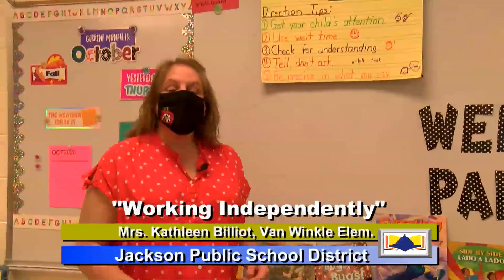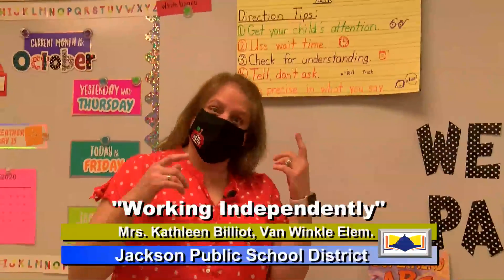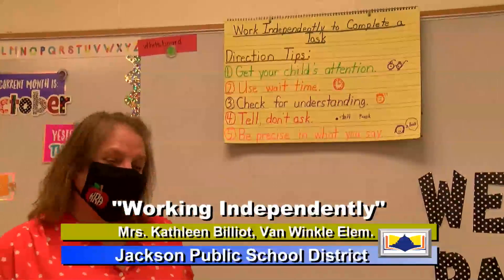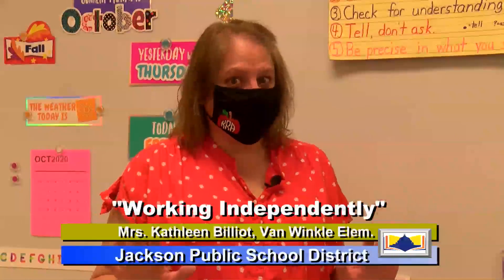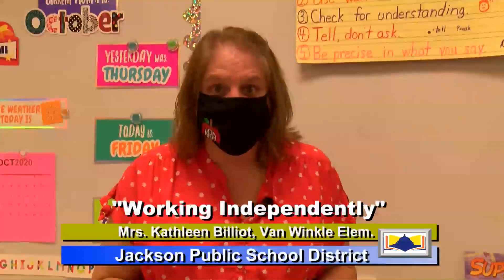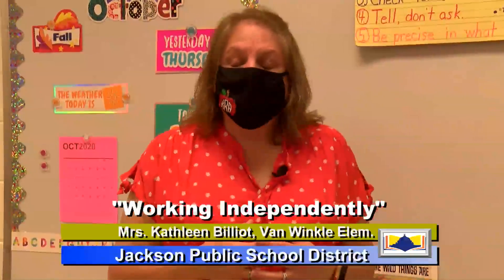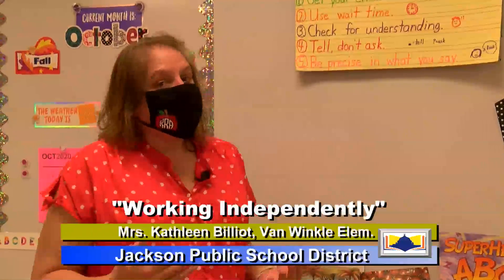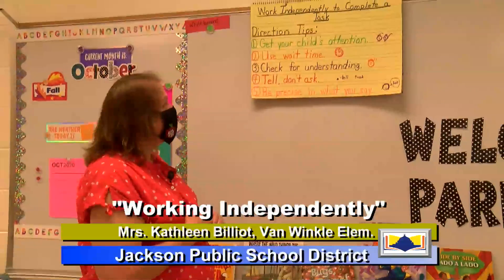Parent Academy: Work Independent